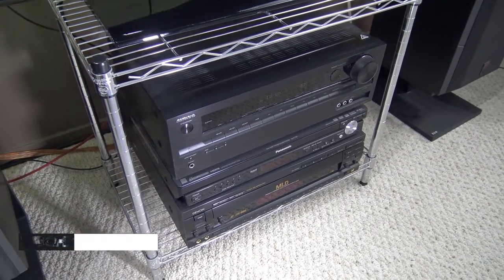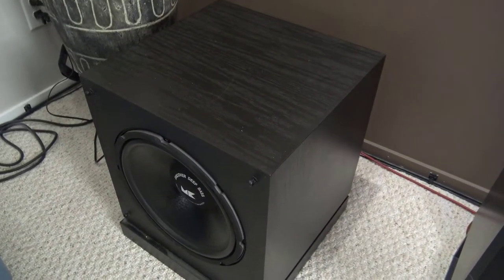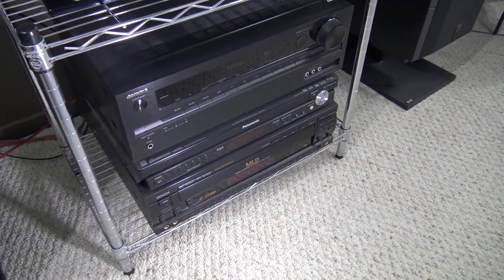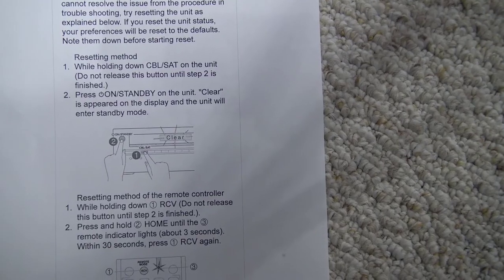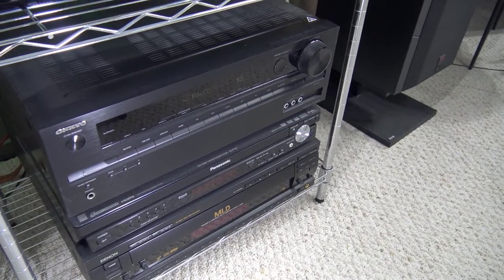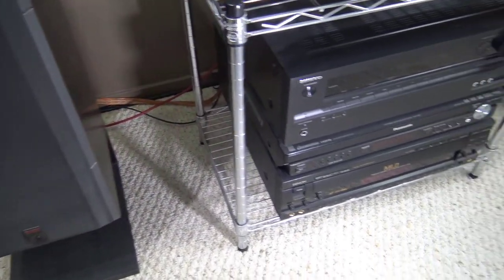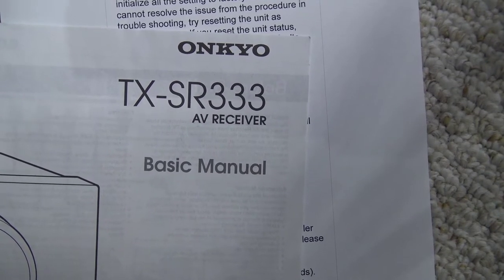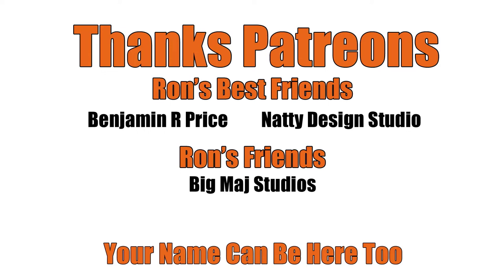How To Reset Your Onkyo Receiver - You need to see this video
I had problems with my 30 year old Miller & Kreisel sub-woofer not working with my Onkyo receiver.  I was calling companies all over the world,  One person said to reset the receiver, so I did and this happened.